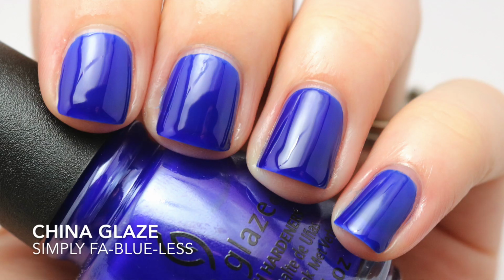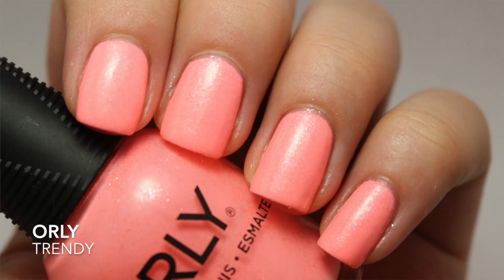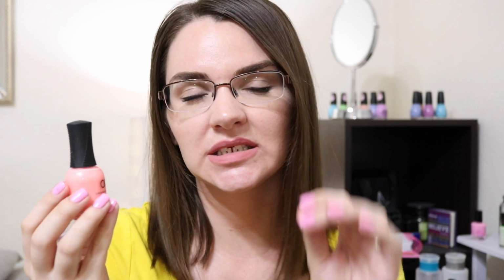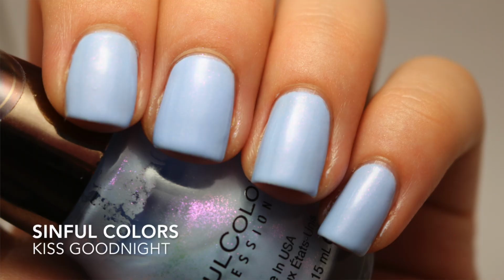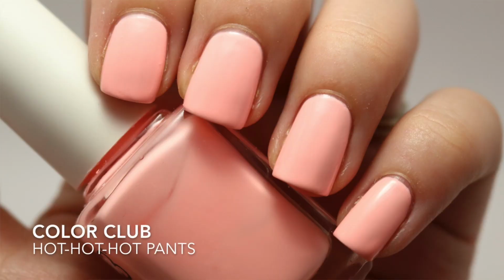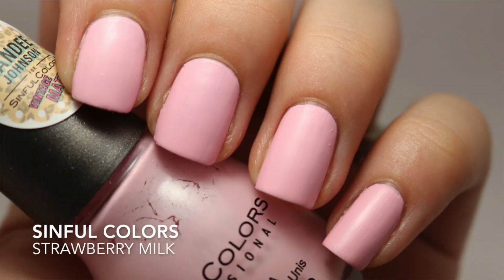2017 Mid-Year Most Used Polishes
I wanted to do a mid-year check-in, albeit late. I have found my self browsing more and more Indie sites, so who knows what my favorites will be at the end of the year!

On my nails:
Pahlish - Mystery Polish

On my lips:
Rimmel Stay Matte Liquid Lip Color - Blush

jodispolish

Polishes:
China Glaze - Simply Fa-blue-less
Orly - Trendy
Sinful Colors - Kiss Goodnight
Color Club - Hot-Hot-Hot Pants
Sinful Colors - Strawberry Milk